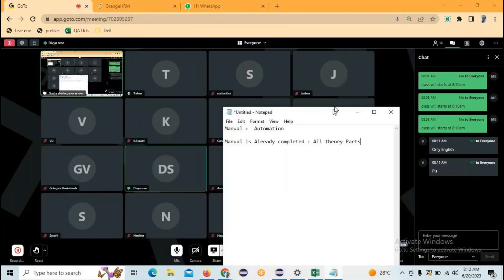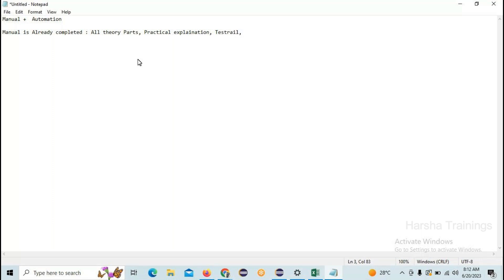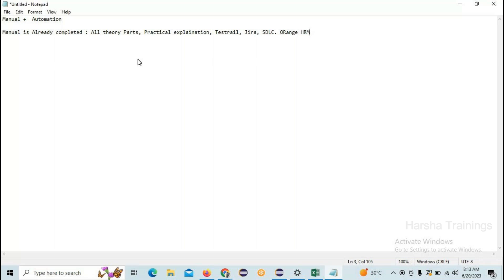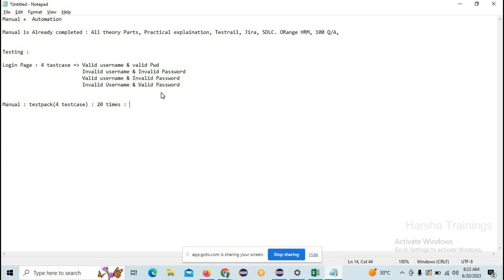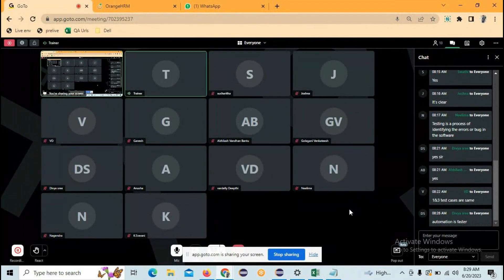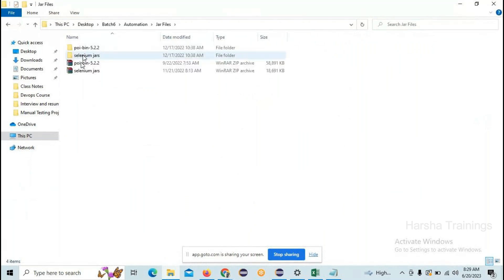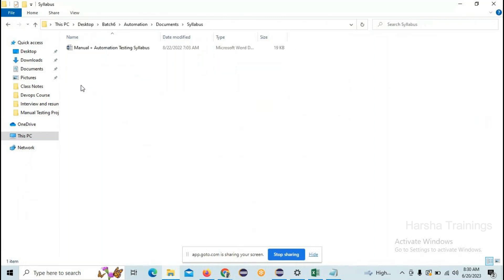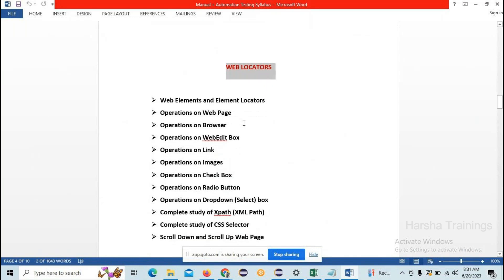Manual + Automation Demo 01 | Testing Training in Telugu | Testing Tutorial for Beginners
Hello All! In this video, we have discussed about Manual + Automation Demo 01 | Testing Training in Telugu | Testing Tutorial for Beginners

Regards,
Harsha Trainings,
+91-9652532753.